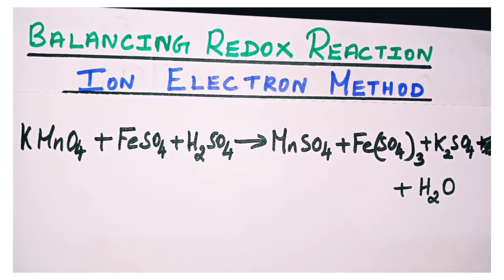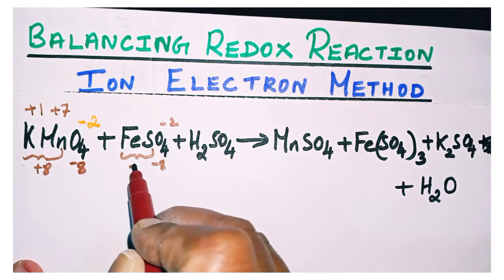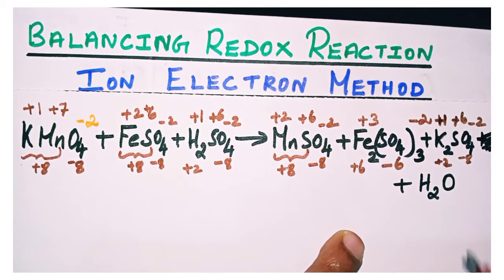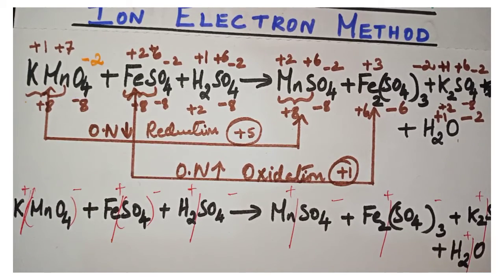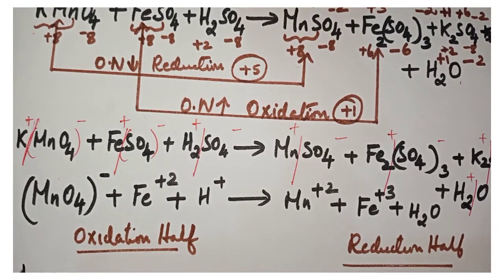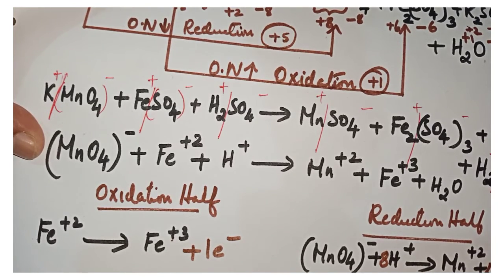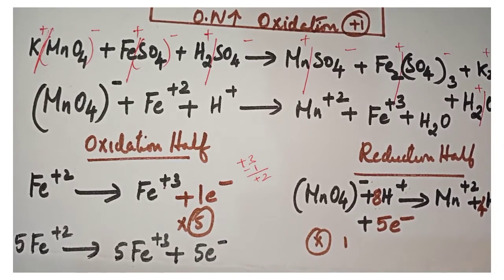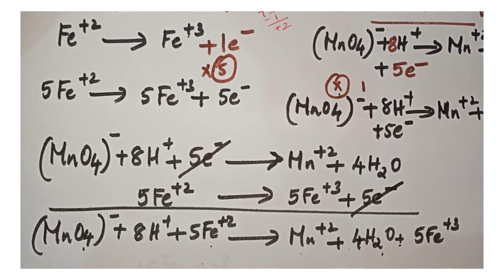Balancing RedoxReaction by Ion ElectronMethod# Example2 Unit-1Basic Concepts of Chemistry+1Chemistry